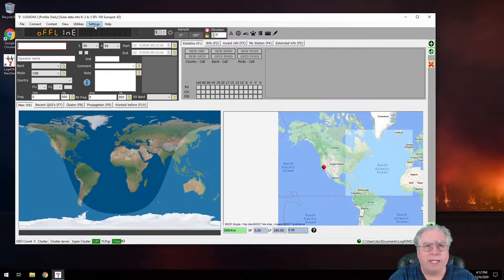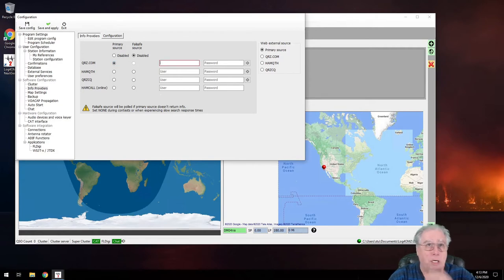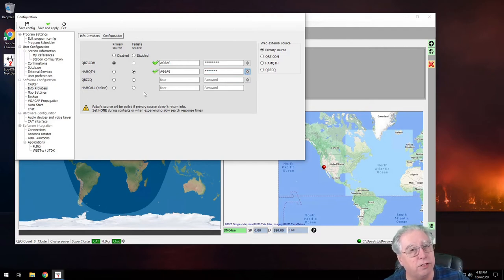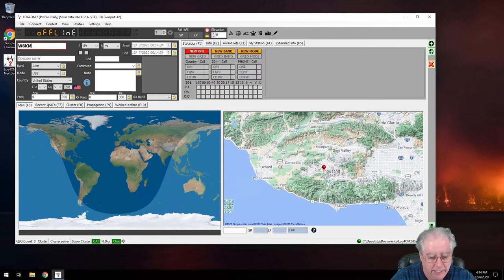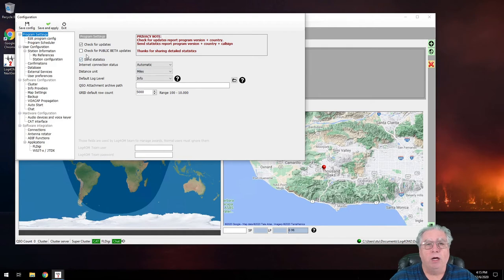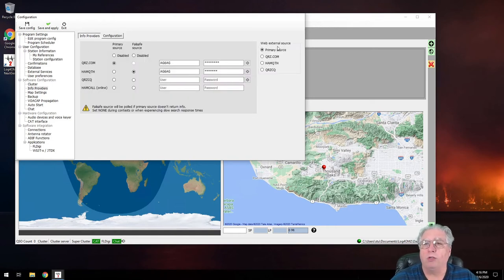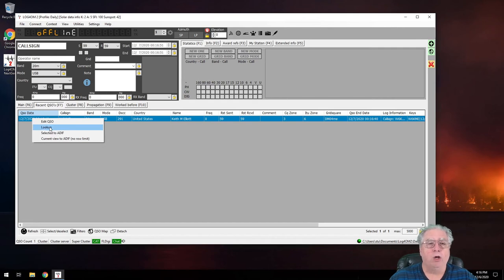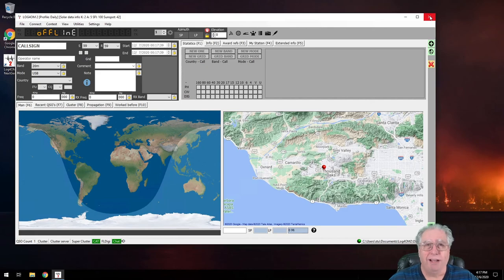How To Setup Callsign Lookup In Log4OM-2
This is a very quick video on how to setup callsign lookup using QRZ and HamQTH that will make your logs more complete.